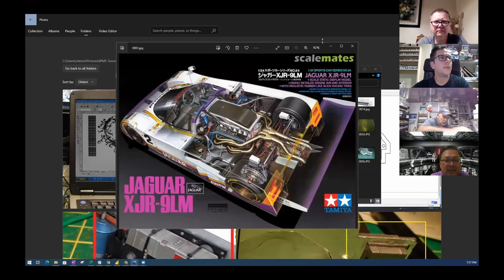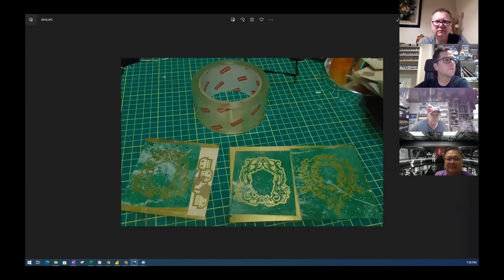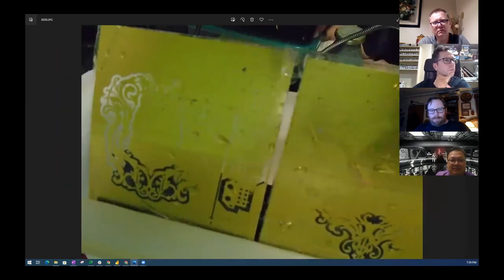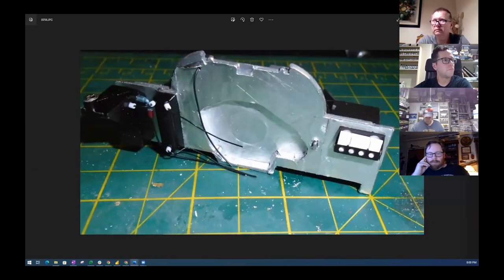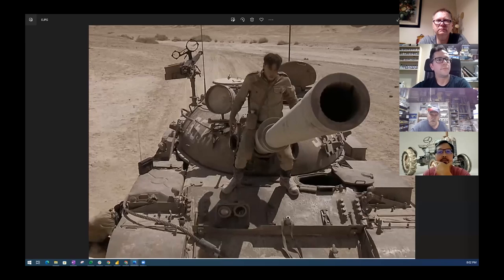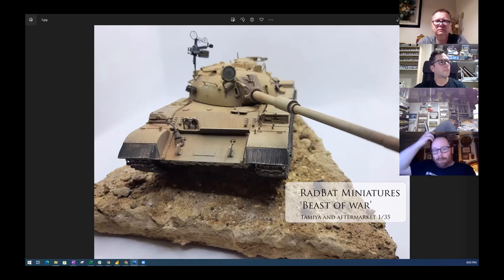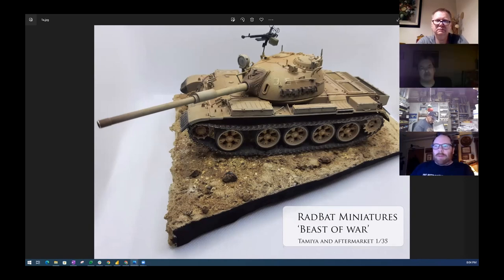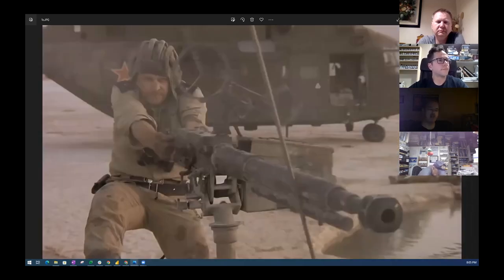September 2022 AMPS and IPMS Toronto Meeting